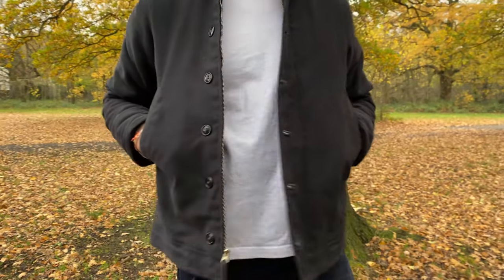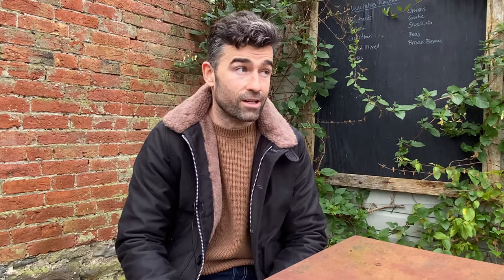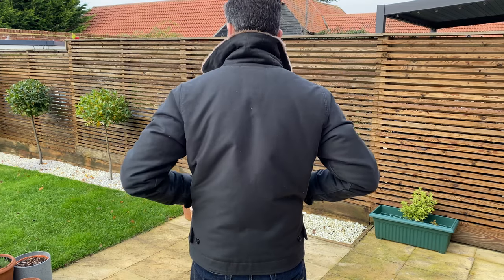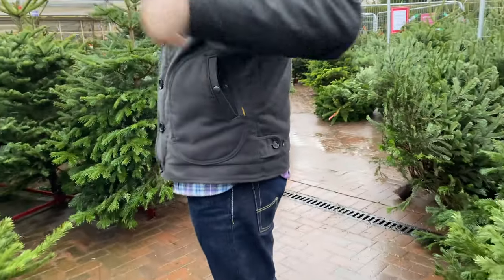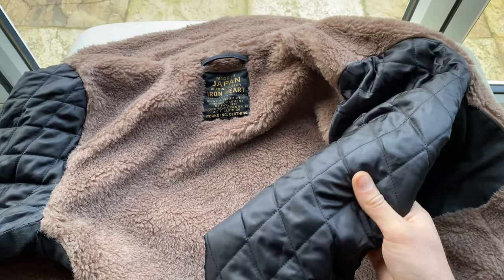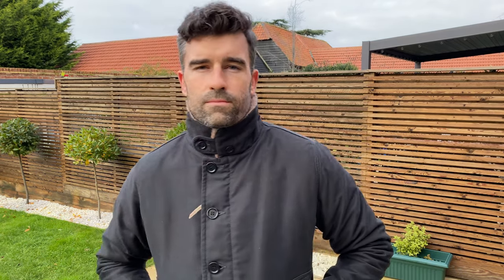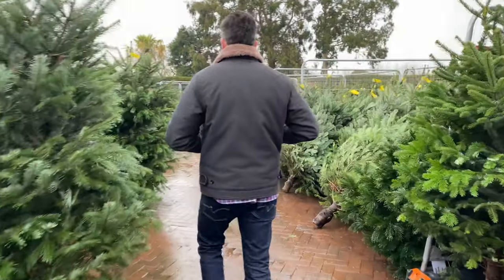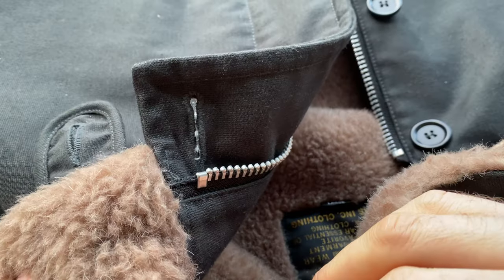Iron Heart N1 Deck Jacket Review | My Initial Thoughts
The Iron Heart N1 deck jacket really is in a league of its own when it comes to cold weather jackets. Having previously owned an N1 from The Real McCoys I was curious how this one would stack up. It did not disappoint.

I hope this video can help you when deciding on your own Iron Heart N1 deck jacket.